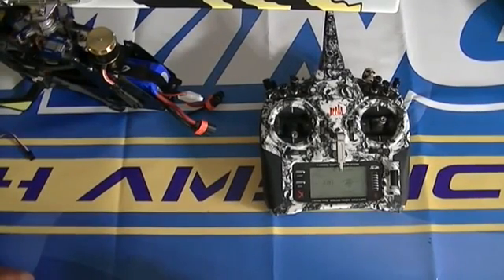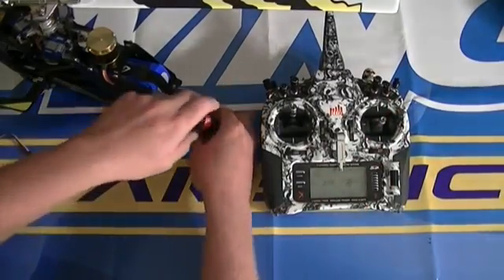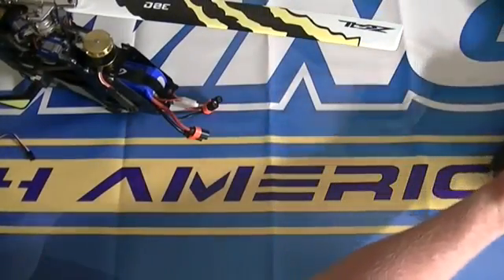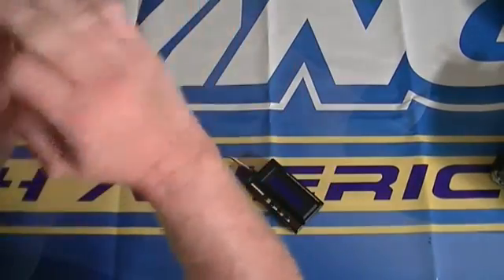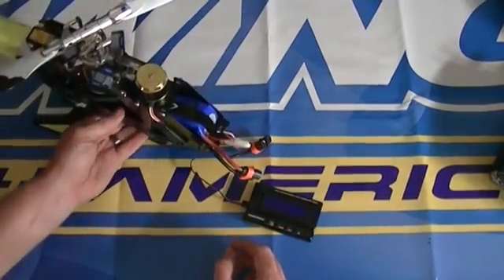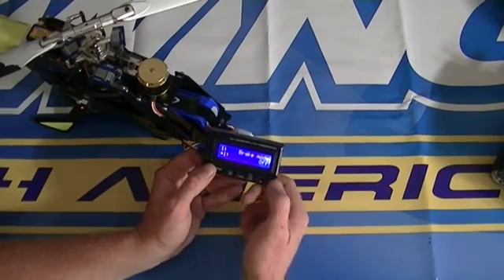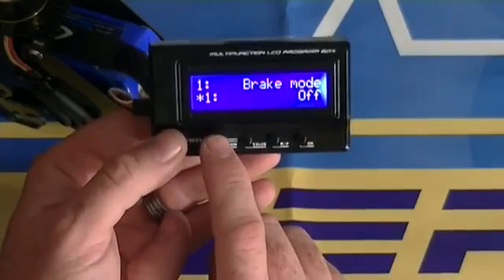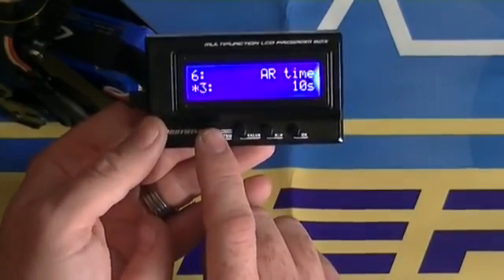Hobbywing Platinum pro V3, V4 esc gov setup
Contributed by DarkSyd3D
Platinum ESC: